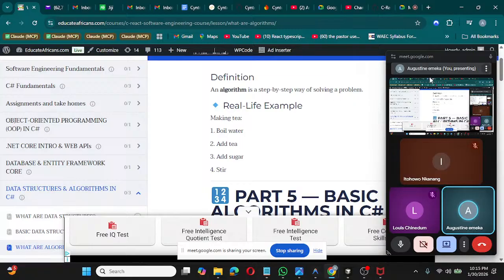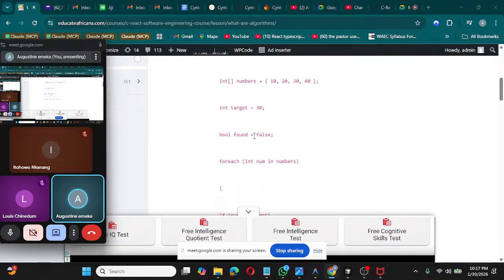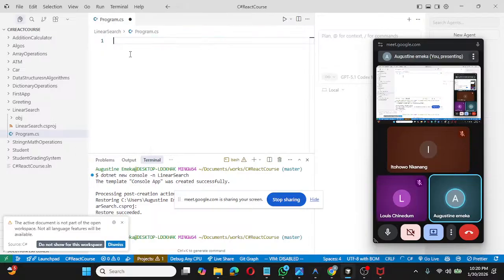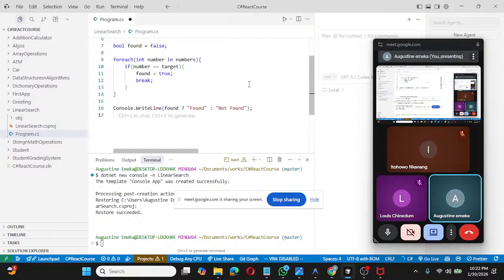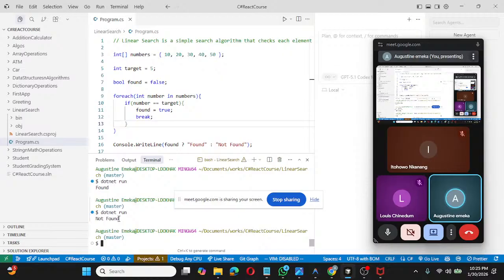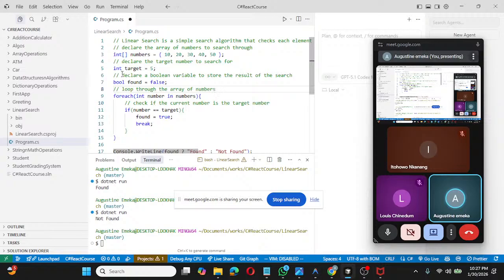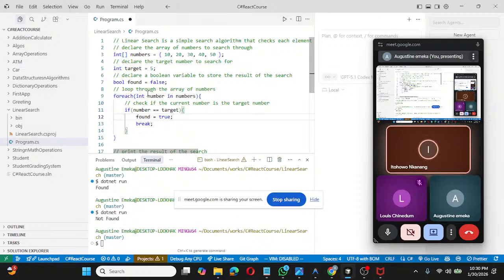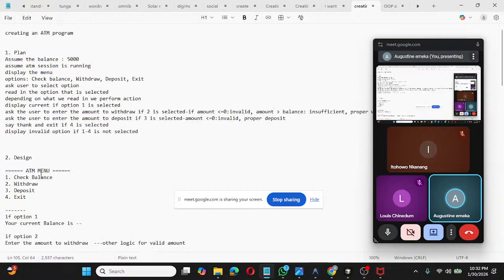Linear Search Algorithm